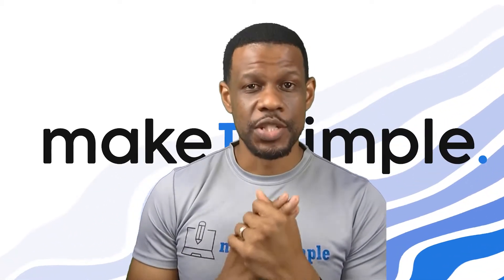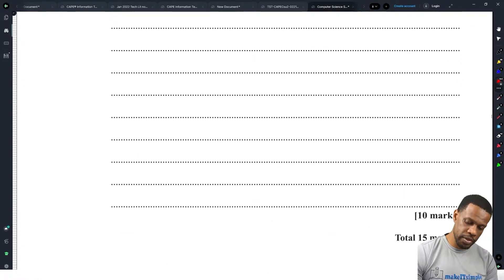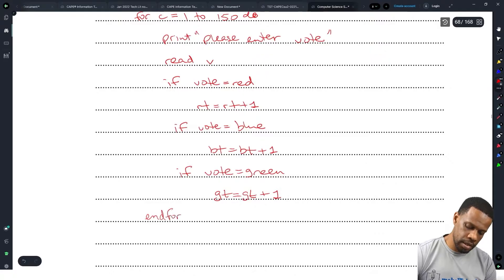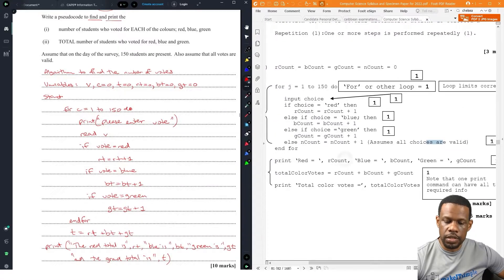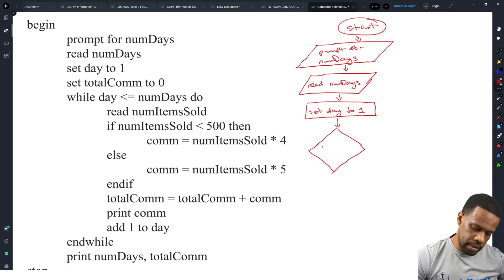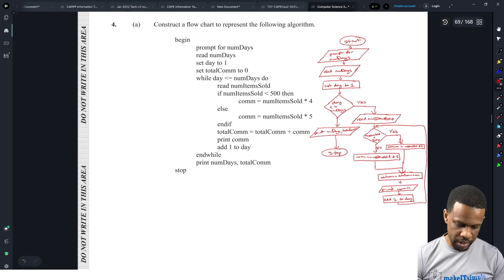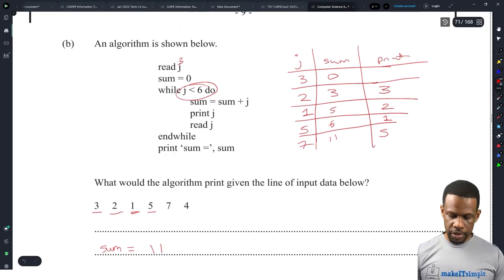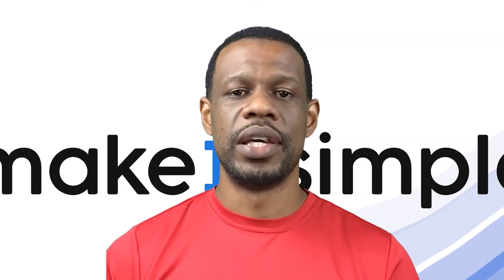Cape CS Unit 1 Module 2 Specimen 2022